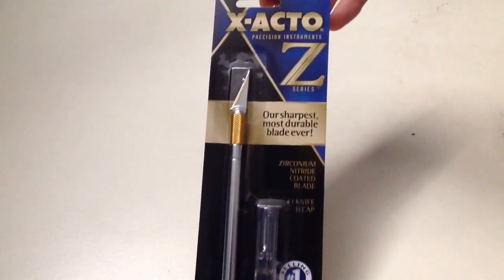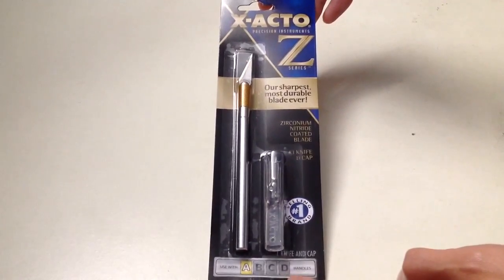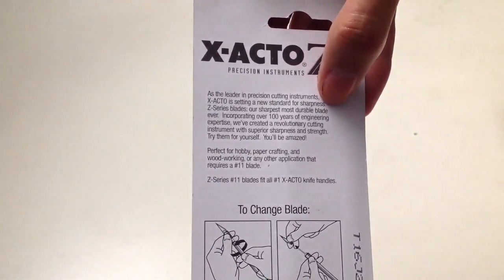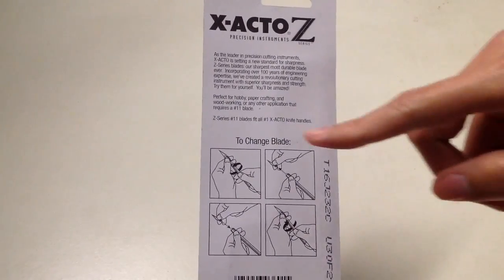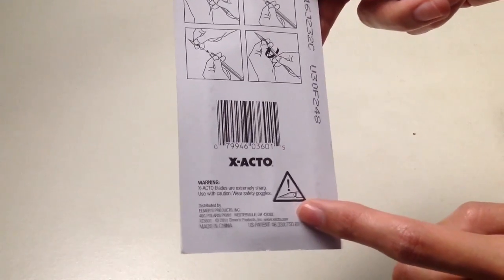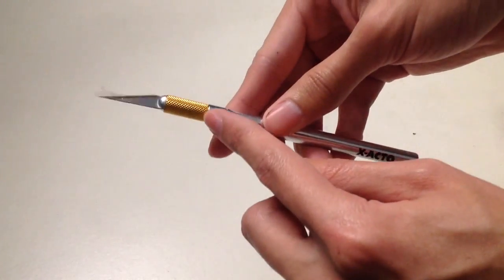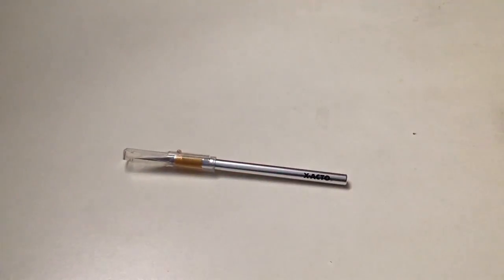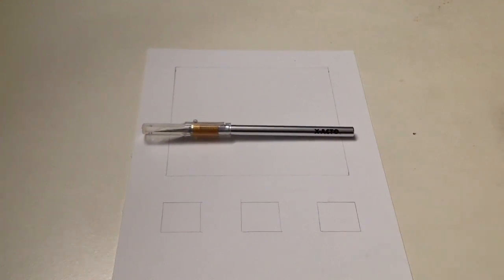X-ACTO Z Series Precision Instruments #1 Knife Unboxing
Watch the unboxing of the X-ACTO Z Series Precision Instruments #1 Knife in this edition of Unbox With Alex Trinh! The X-Acto Z series offers the sharpest, most durable blade which makes it different from any other original X-Acto blade. The X-Acto knife is used for cutting objects that is used in hobbies, paper cutting and crafts. This particular handle is used with "A" handles which is important in knowing to replace the blade which will become dull over time of use. #11 blades are used in "A" handles. If you want to know more about the X-Acto or share your thoughts on it, please leave a comment in the comment section below.